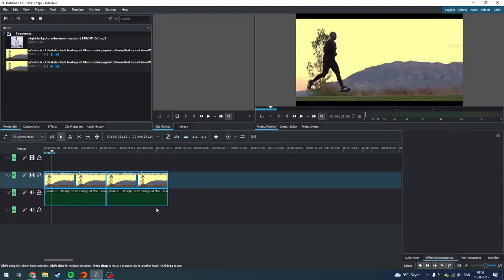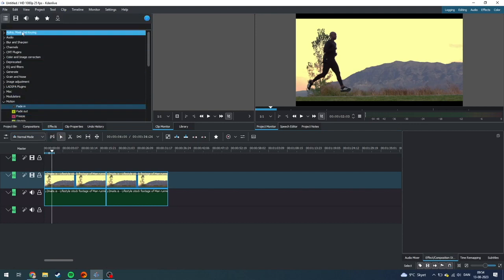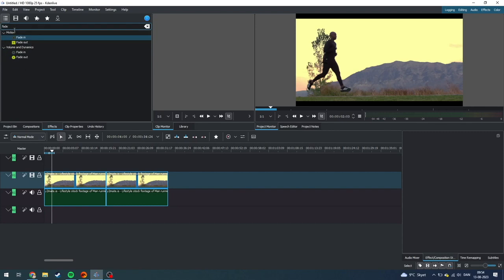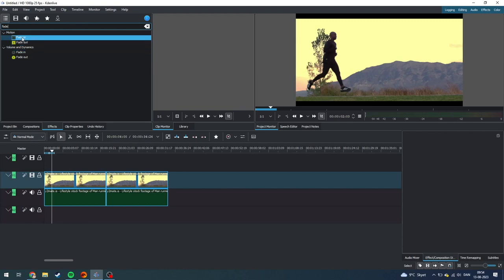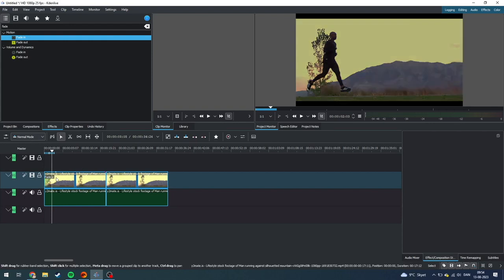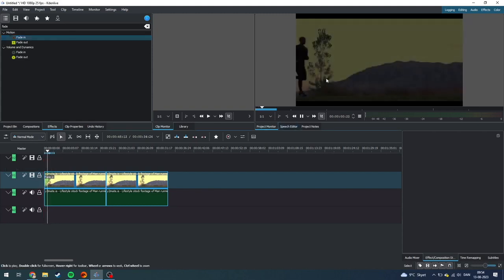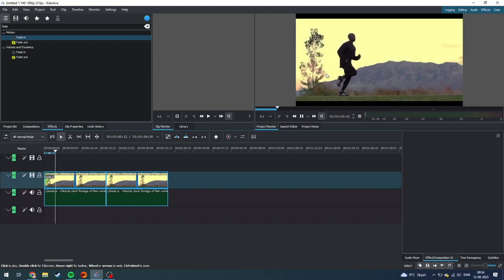How to Fade In and Out Video In Kdenlive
In this video I will teach you how to fade in and out video in Kdenlive video editor.

0:00 - Intro
0:11 - Effects
0:35 - Fade In
0:54 - Fade out
1:08 - Outro